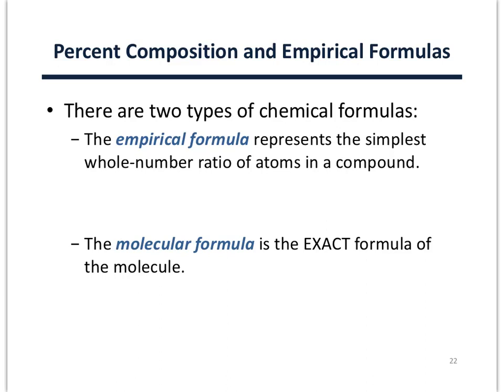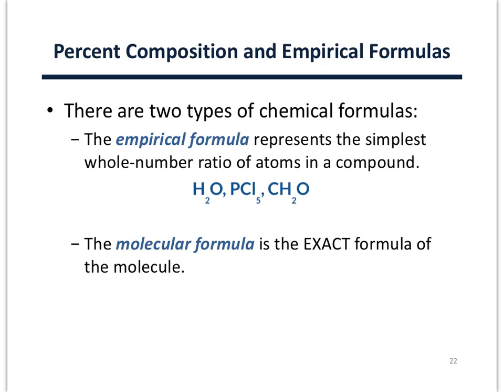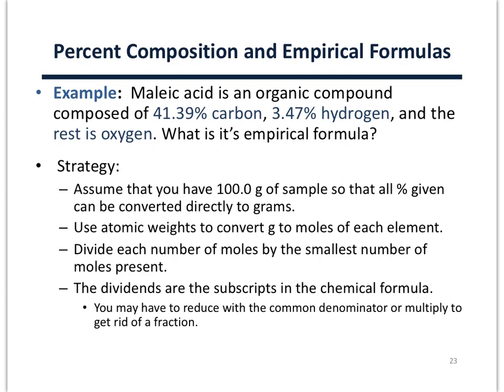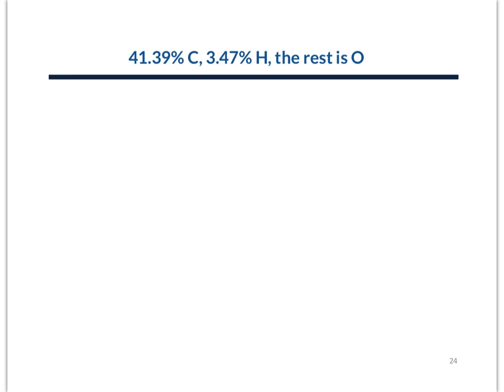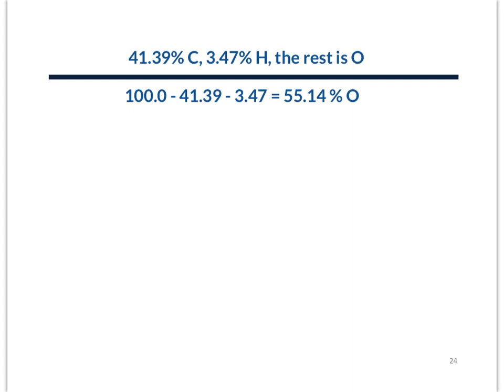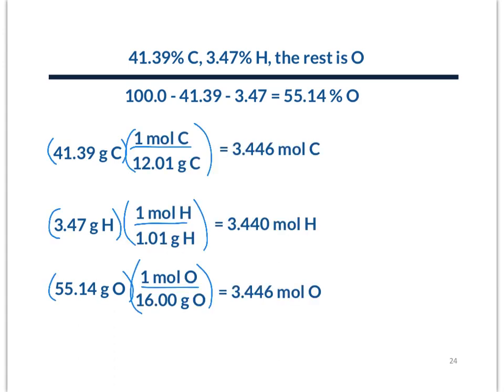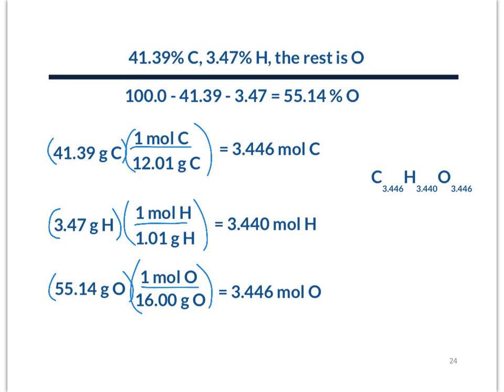CHEM 1211K 201908 CH. 03, slides 22-24